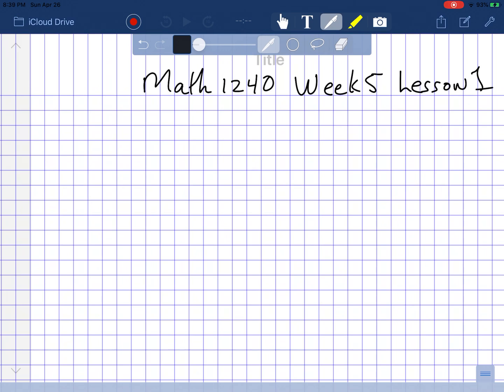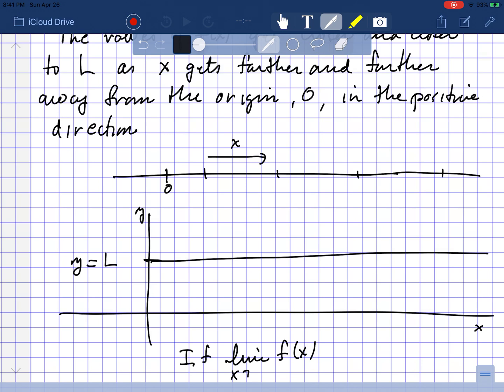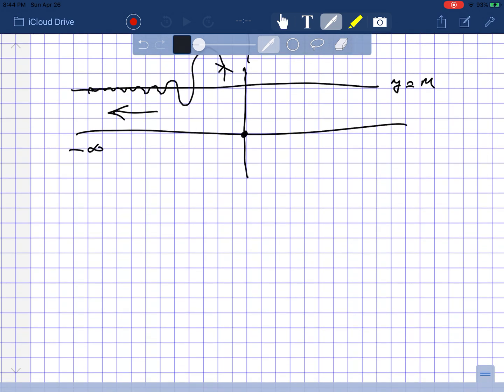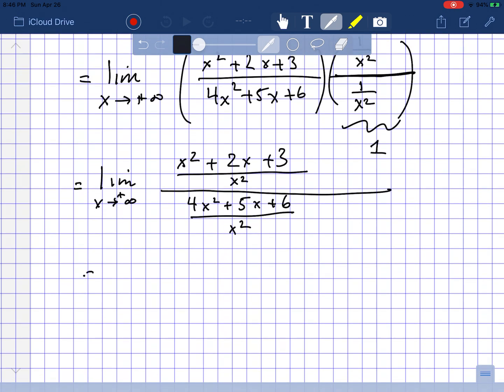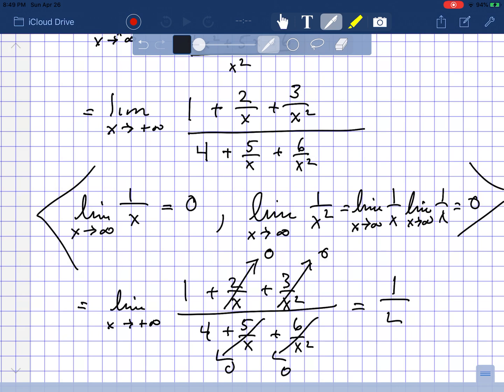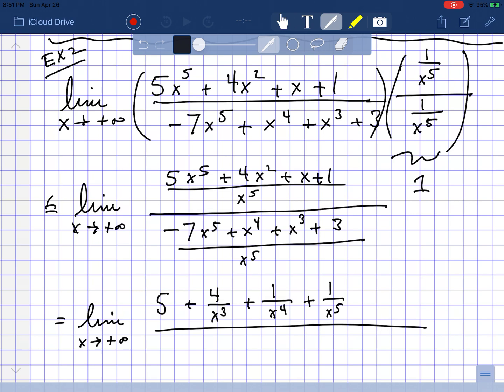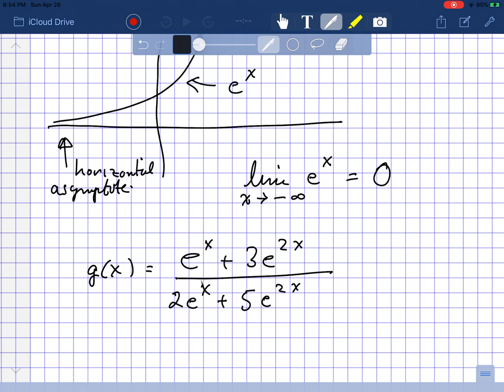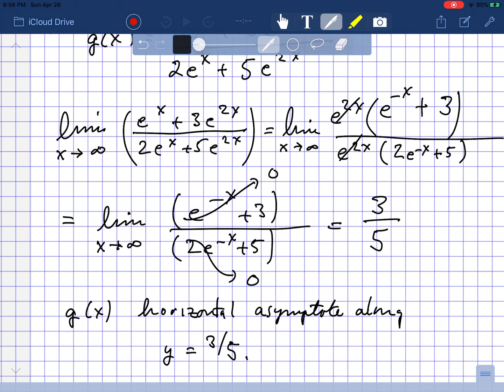Math1240 week 5 lesson 1